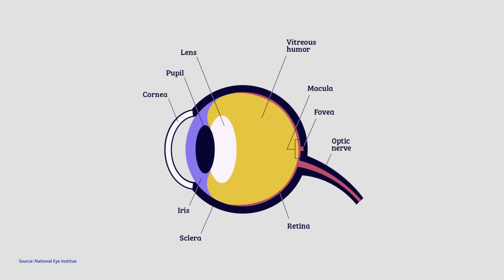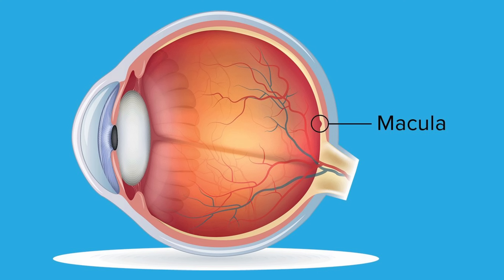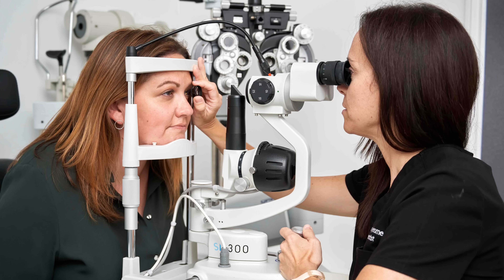Macular Degeneration: How to Protect Your Sight and Slow Vision Loss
Macular degeneration (AMD) is one of the leading causes of vision loss as we age — but many people don’t realise they’re at risk until it’s too late.

In this episode of Eye Got You, Dr. Valarie Jerome explains what AMD is, how it affects central vision, and the key symptoms to watch for.

She breaks down the difference between dry and wet macular degeneration, discusses current treatment options and prevention strategies, and shares a deeply personal story about how this condition affected her own family — and inspired her passion for eye health and education.

If you or someone you love is noticing vision changes, this episode is essential listening for understanding, protecting, and preserving your sight.